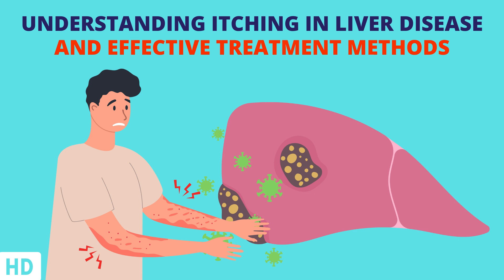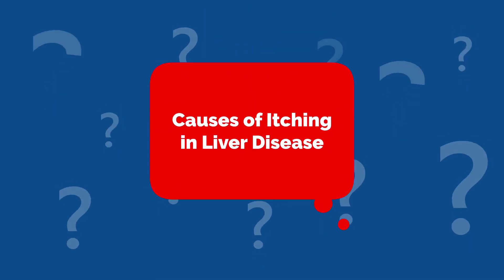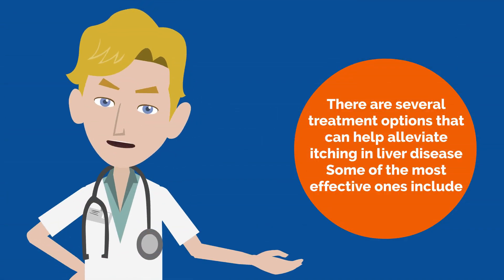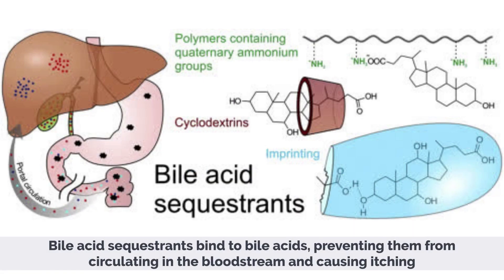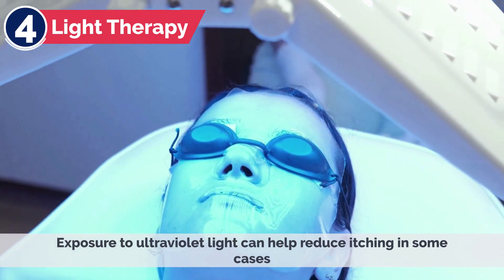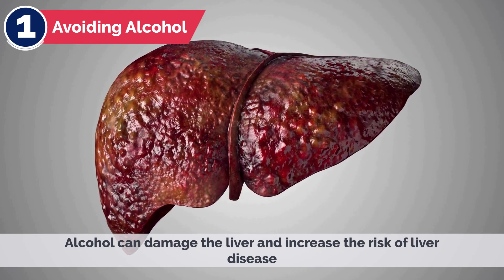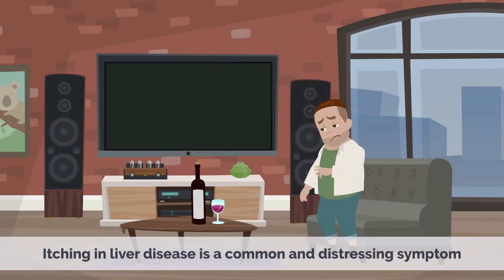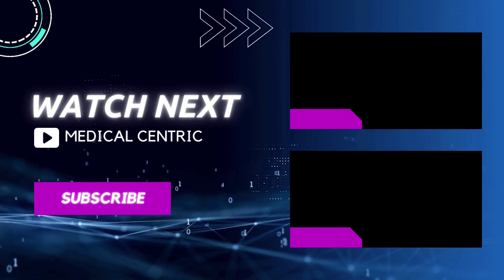When Your Skin Crawls: Decoding Itching Associated with Liver Disease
Chapters

0:00 Introduction
0:29 Causes of itching in Liver Disease
0:52 Treatment options for  itching in Liver Disease
2:08 Prevention of  itching in Liver Disease

Hey there, fellow viewers! Today, we have an intriguing topic to discuss – itching in liver disease. It may sound surprising, but liver disease can actually lead to persistent itching. So, let's dive into the fascinating world of this unique symptom!

Itching associated with liver disease, also known as pruritus, can be quite bothersome and sometimes even distressing. It's important to understand the underlying mechanisms and potential causes to effectively manage this uncomfortable sensation.

One possible cause of itching in liver disease is the accumulation of bile acids. When the liver is not functioning optimally, it may struggle to process and eliminate bile acids effectively. As a result, these acids build up in the bloodstream and can trigger itchiness.

The bile acids, instead of being excreted through the digestive system, can deposit in the skin, leading to irritation and itching. Understanding this connection can help us find ways to alleviate the discomfort.

Now, let's talk about some strategies to manage itching in liver disease.

Staying hydrated is crucial. Drinking plenty of water helps flush out toxins and maintain overall skin health. It's a simple but effective step in managing itching.

A well-balanced diet is also important. Opt for foods that support liver health, such as fruits, vegetables, whole grains, lean proteins, and healthy fats. Avoiding processed foods, excessive salt, and alcohol can help ease itching.

Keeping your skin moisturized is key. Dry skin tends to worsen itching, so using a gentle, fragrance-free moisturizer regularly can provide relief. Avoid harsh soaps and opt for mild cleansers to prevent further skin irritation.

It's also essential to consult with your healthcare provider for specific recommendations and possible medical interventions. They can provide personalized guidance and prescribe medications or topical treatments that may alleviate the itching.

That wraps up our exploration of itching in liver disease. Remember, understanding the underlying causes, maintaining a healthy lifestyle, and seeking medical advice are key to managing this bothersome symptom. Stay informed, stay positive, and together, we can conquer itching in liver disease!